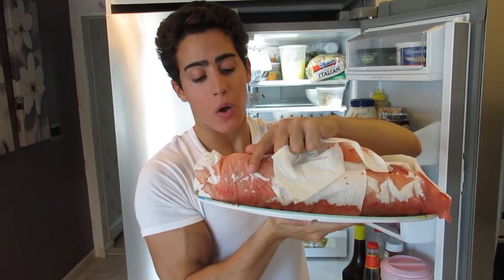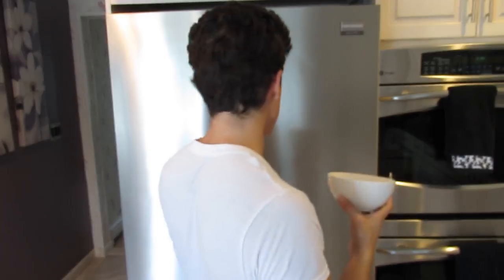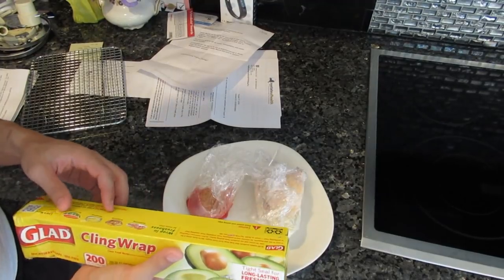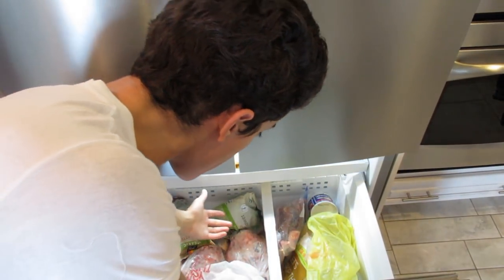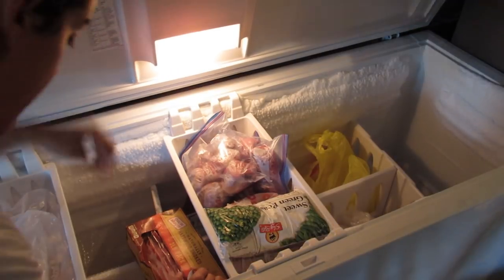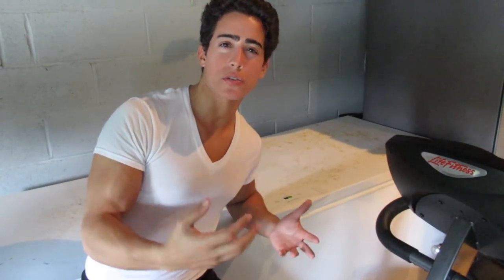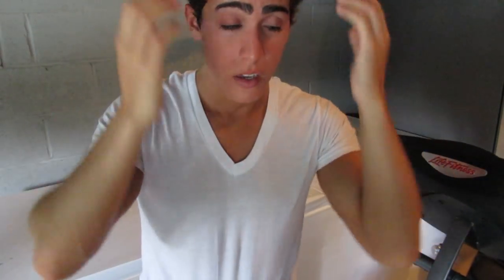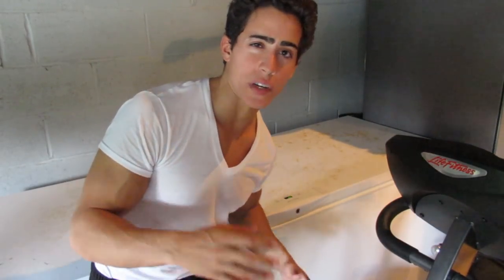Carnivore Meat Storage: Fridge, Freezer, Plastic, Paper, Dry-Aging